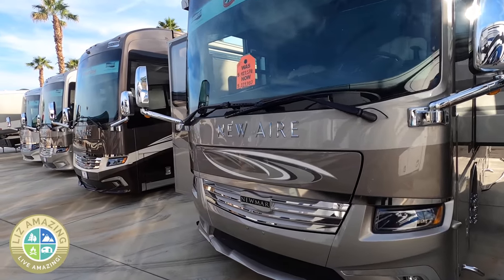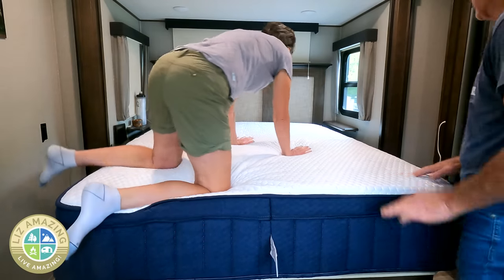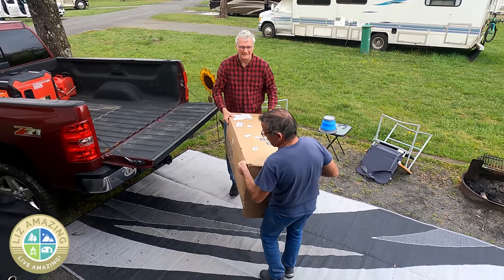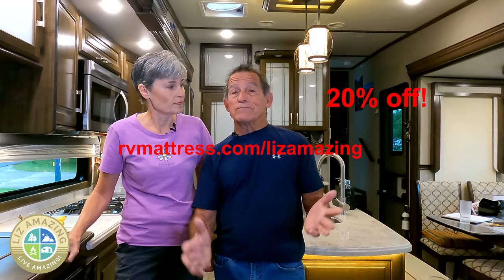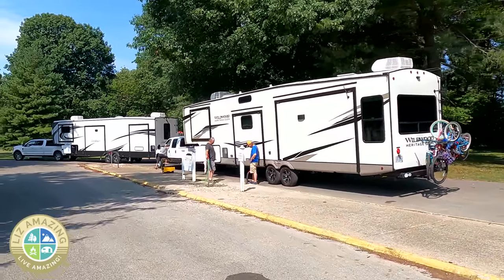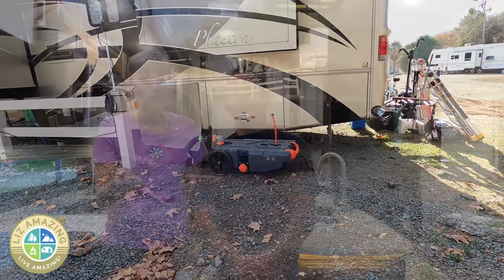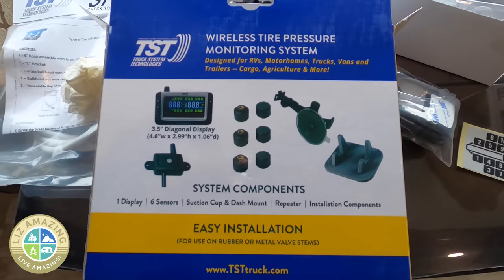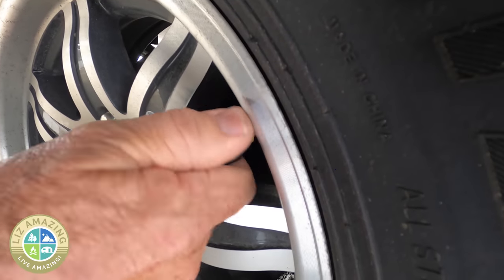The #1 Upgrade that every RVer does | From Newbie to RV Pro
✅ RV Resources

✅ VIDEO DESCRIPTION
Tired of fumbling around? Want to up your game and move from Newbie to RV Pro?  Fulltime RVers Liz and Paul share the #1 Upgrades that every seasoned RVer does.

🧲🧲🧲 LINKS  🧲🧲🧲

🛎Save 20% on an RV Mattress by Brooklyn Bedding.

See our favorite RV products in our Amazon store including the RVlock and Macerator pump

🛎🛎🛎 VIDEOS MENTIONED 🛎🛎🛎

⏰ Timecodes
0:00 The number one RV upgrades that everyone does
0:45 RV mattress
4:01 RV lock keyless entry
5:15 RV macerator pump no sewer solution
7:27 The best TPMS for RVers

Christopher Hurley
Laura Hanners

RVmattress, RVlife, RVupgrades,